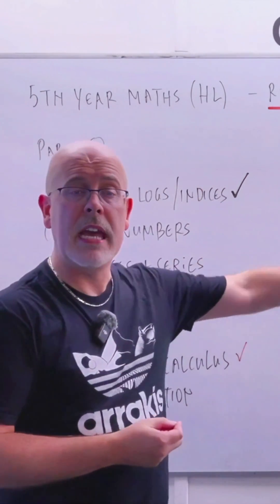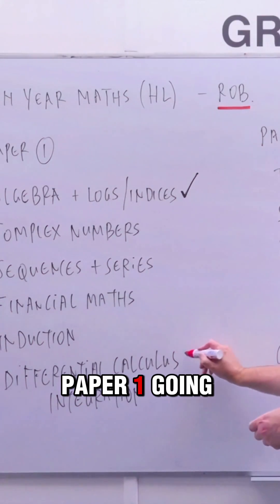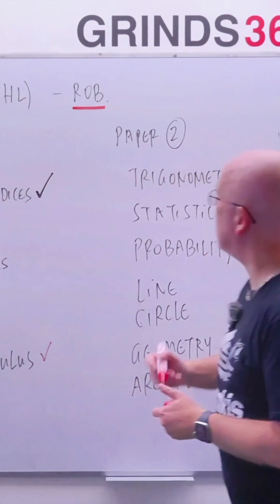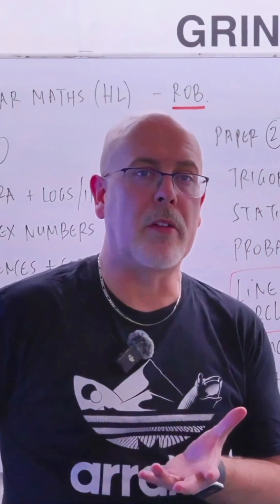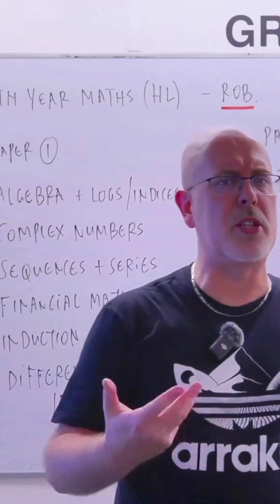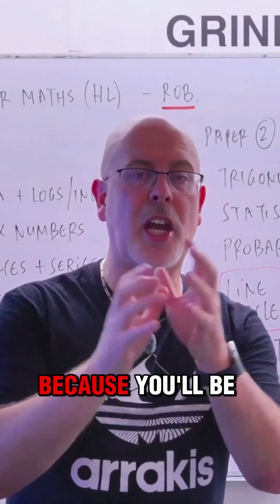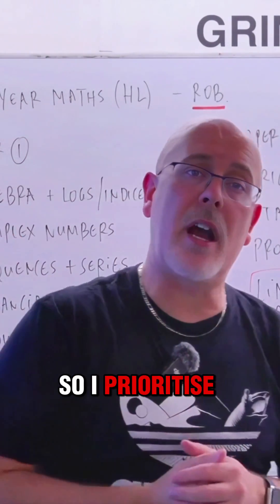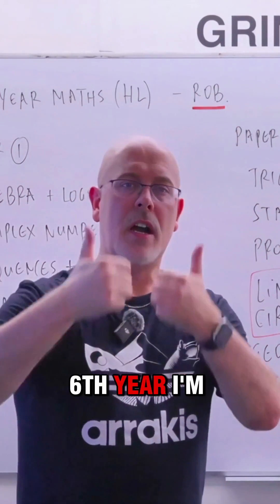Prioritise these Maths Topics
With Grinds 360 you get access to all of our Weekly Grinds and On-Demand Content for all subjects, not just one.